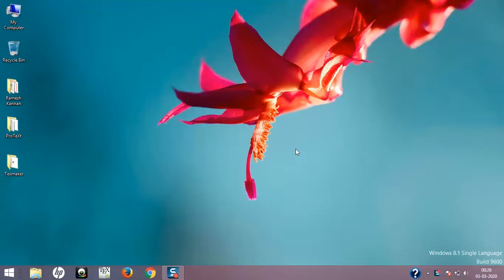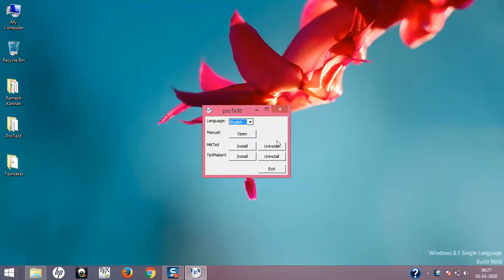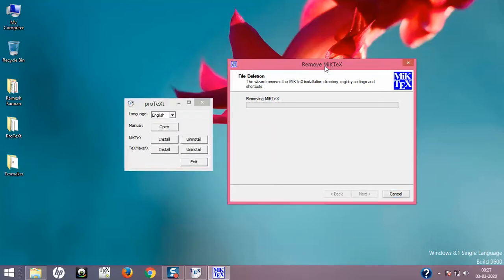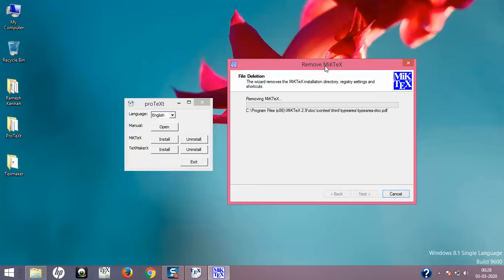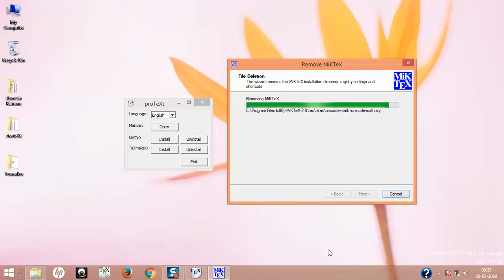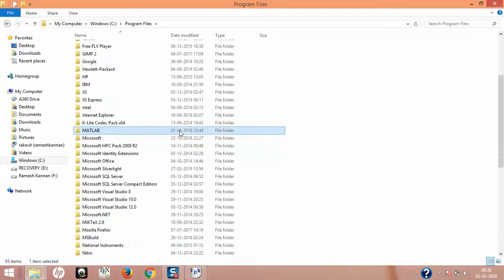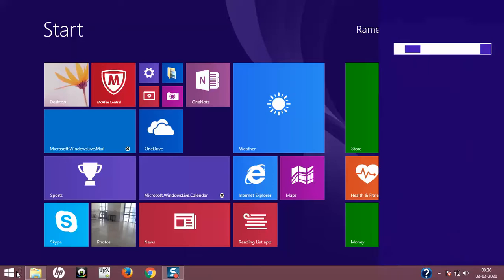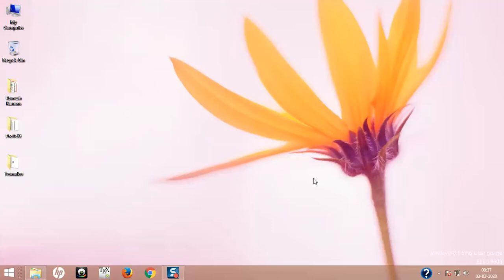Uninstalling ProTeXt and TexMaker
This is a short video on how to uninstall the ProTeXt (MikTeX-based distribution for Windows) and TexMaker.